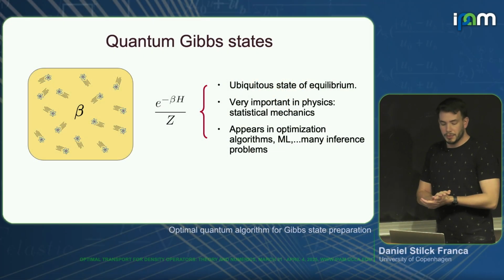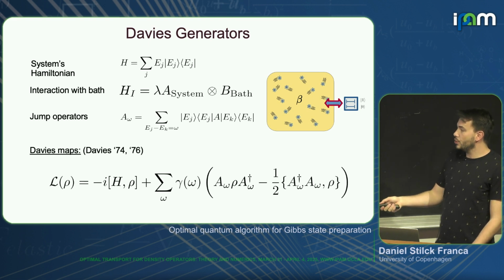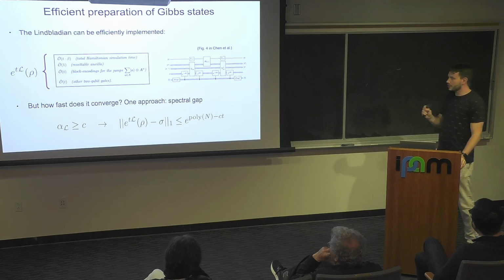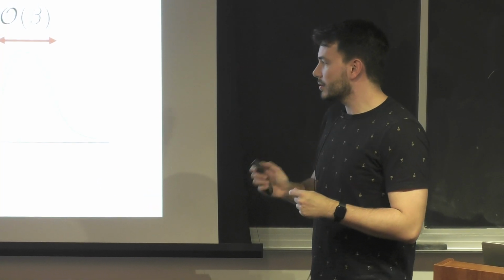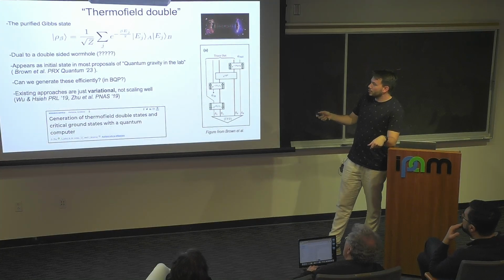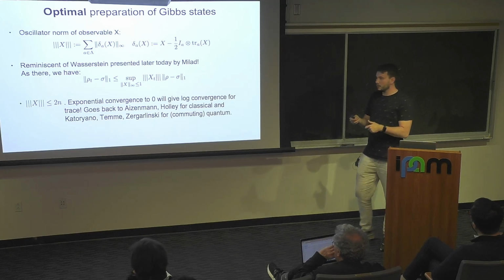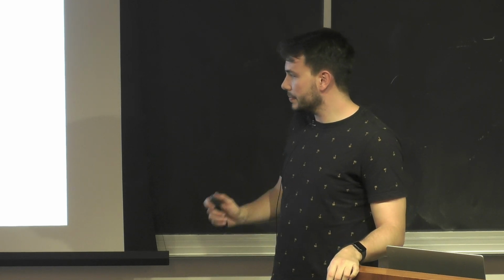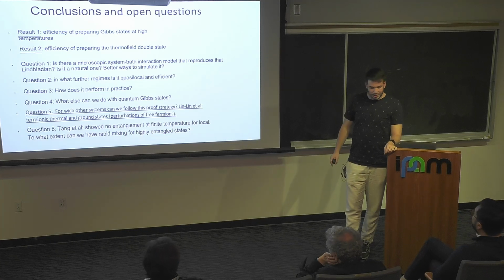Daniel Stilck Franca - Optimal quantum algorithm for Gibbs state preparation - IPAM at UCLA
Recorded 31 March 2025. Daniel Stilck Franca of the University of Copenhagen presents "Optimal quantum algorithm for Gibbs state preparation" at IPAM's Optimal Transport for Density Operators: Theory and Numerics Workshop.
Abstract: It is of great interest to understand the thermalization of open quantum many-body systems, and how quantum computers are able to efficiently simulate that process. A recently introduced disispative evolution, inspired by existing models of open system thermalization, has been shown to be efficiently implementable on a quantum computer. By resorting to the so-called oscillator norm of an observable, we prove that, at high enough temperatures, this evolution reaches the Gibbs state in time scaling logarithmically with system size. The result holds for Hamiltonians that satisfy the Lieb-Robinson bound, such as local Hamiltonians on a lattice, and includes long-range systems. To the best of our knowledge, these are the first results rigorously establishing the rapid mixing property of high-temperature quantum Gibbs samplers, which is known to give the fastest possible speed for thermalization in the many-body setting.  This is joint work with Cambyse Rouzé and Álvaro Alhambra and is based